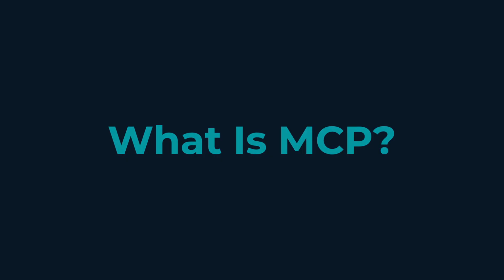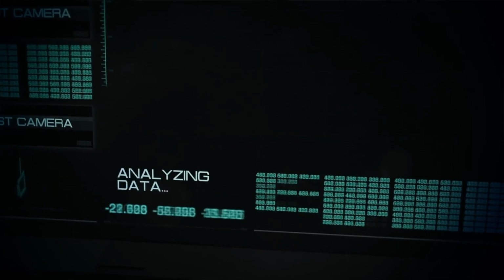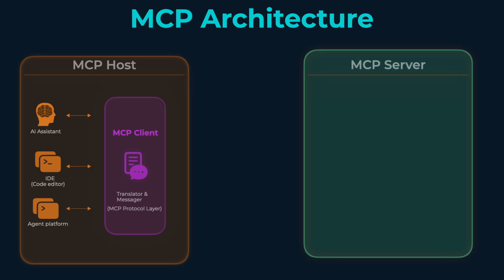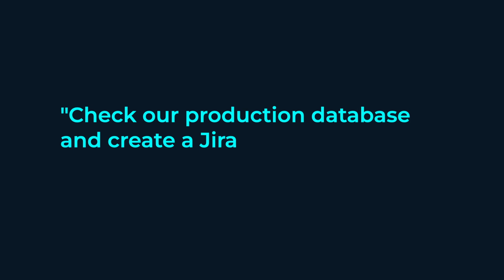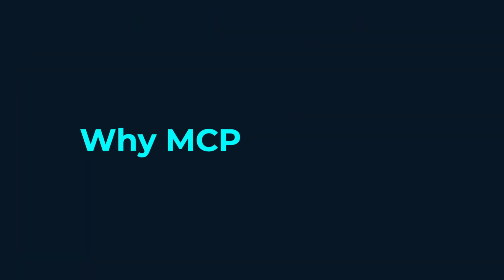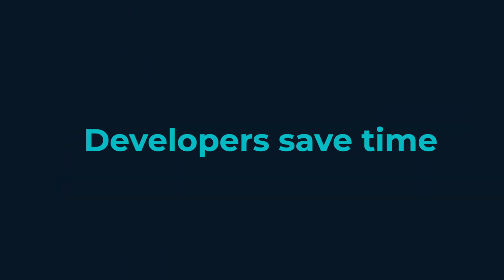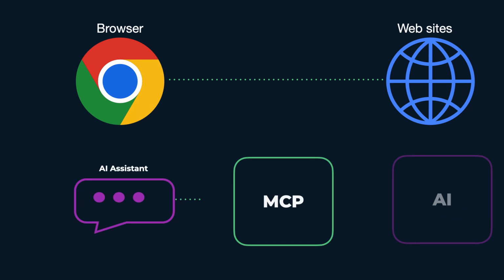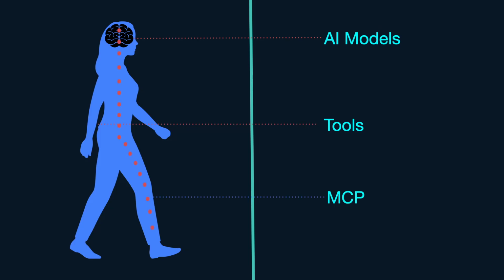MCP Explained Simply: The USB-C for AI Agents | Agentic AI Protocol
🚀 What is MCP (Model Context Protocol) and why is everyone in AI talking about it?

In this video, you'll learn MCP from first principles using simple examples and visual architecture diagrams.

We'll cover:

✅ What problem MCP solves
✅ MCP Host, Client, and Server explained
✅ Why MCP is called the USB-C for AI
✅ Real-world examples with GitHub, Slack, and Databases
✅ How AI Agents use MCP tools
✅ MCP architecture walkthrough
✅ Why MCP could become the standard protocol for AI applications

Whether you're building AI Agents, exploring Agentic AI, learning RAG, or working with LLMs, understanding MCP is becoming an essential skill.